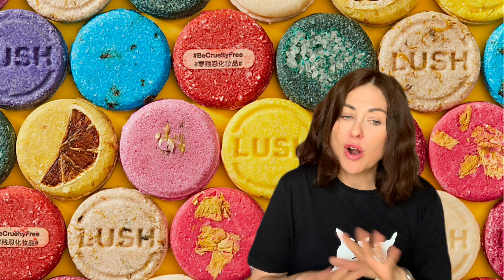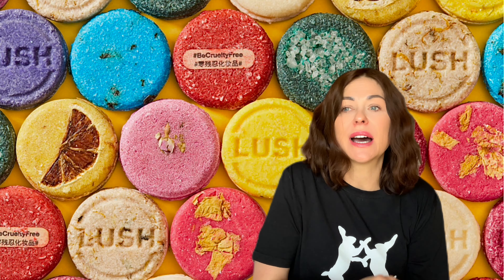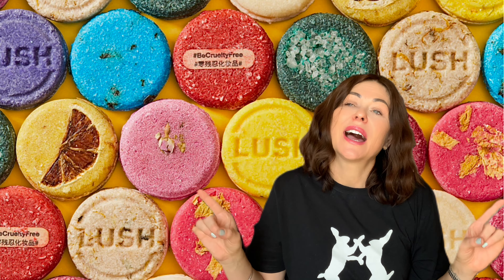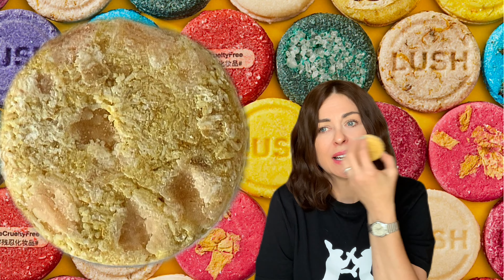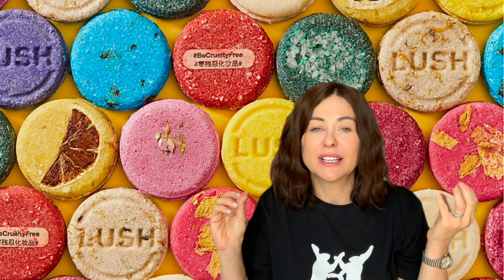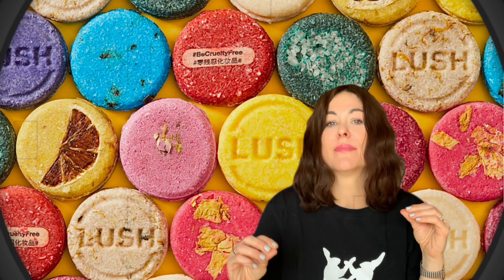LUSH SOLID SHAMPOO BARS ❤️ Do you know which one is the best for your hair type? LUSH HAUL & REVIEW